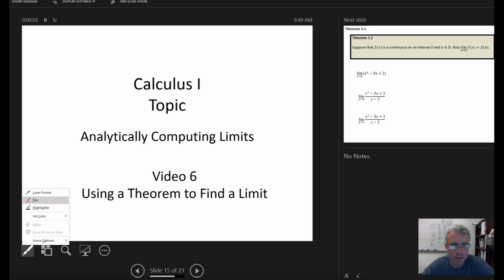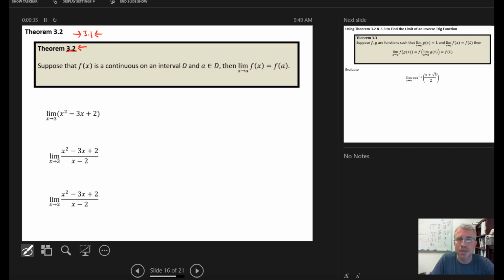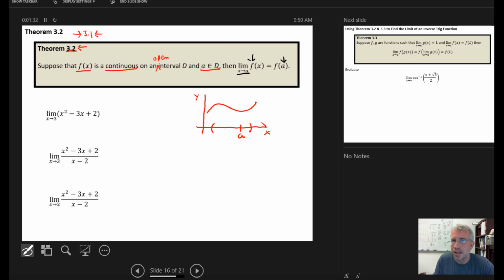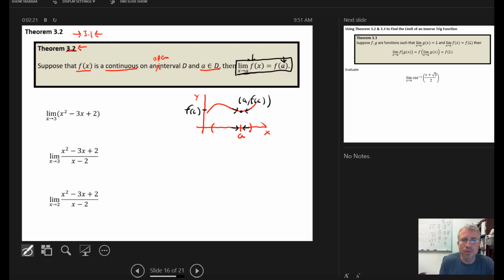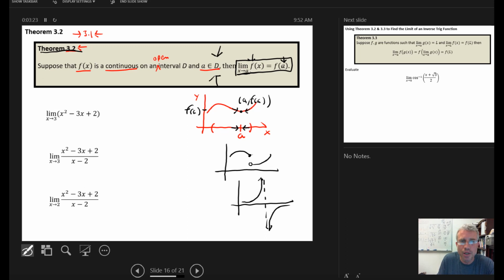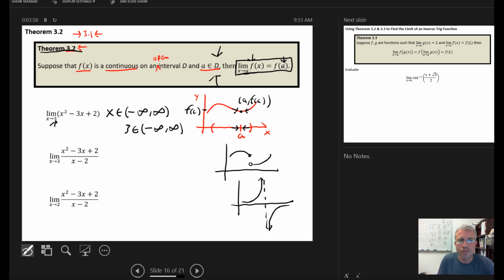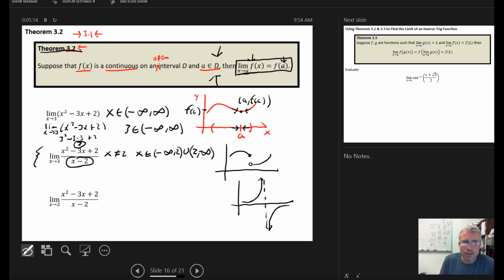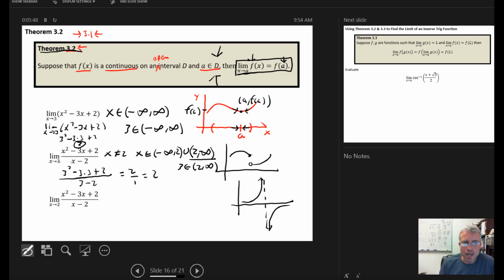Finding the Limit of a Continuous Function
In this video, we discuss finding the limit of a function that is continuous over some open interval.